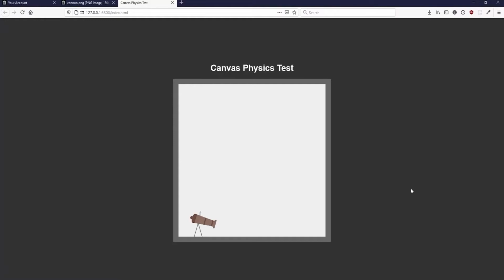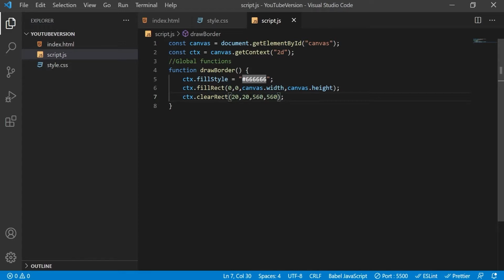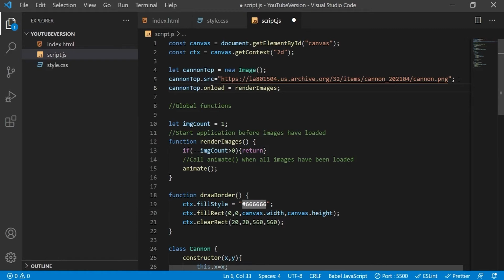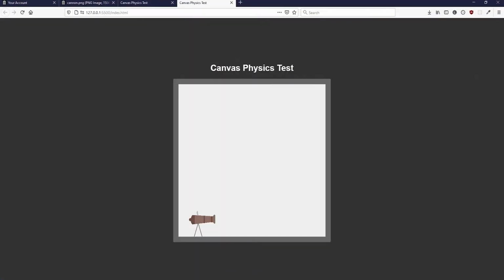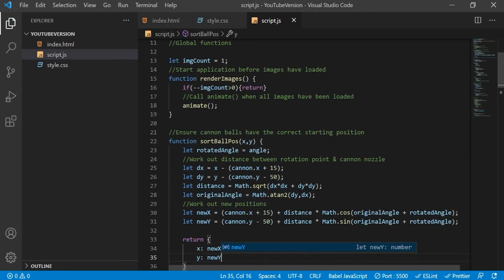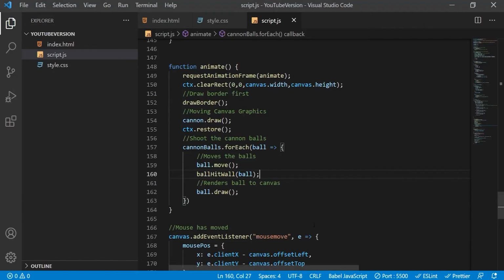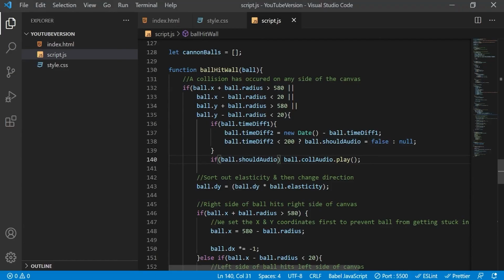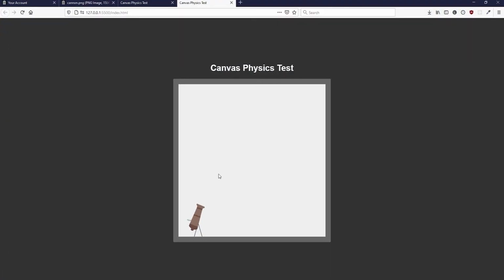Build Physics Engine in HTML Canvas – Gravity, Elasticity, Friction | Shoot Balls Out of a Cannon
This video will teach you how to make a physics engine in the HTML Canvas API. The Physics engine in question will be demonstrated via a cannon example where the user will be able to aim a cannon with their mouse and can click to shoot cannon balls out of it. Not only will the cannon balls be confined to the laws of the physics engine, like gravity, but they will also be able to collide with both the canvas border & each other. The objects involved in the collision will then have their velocities changed so that the collision will be made to look as realistic as possible.

🧠 Concepts Covered:

- How to rotate the canvas & use the save and restore methods so that the rotation is only targeting a specific item and leaves the rest of the canvas alone.
- Collision detection between a ball & a rectangle, & a ball colliding with a ball.
- How to change a ball’s velocity in response to the collision so that the collision can be made to look realistic.
- How to send objects moving in a straight line based of an angle calculated with the ‘atan2’ function.
- How to make a ball effected by mass, elasticity, gravity & friction.

💻 Technologies used:

- HTML5 and the canvas API
- JavaScript (No jQuery)
 - CSS (No Bootstrap)

 Stay awesome guys. Peace and love. ☮️❤️